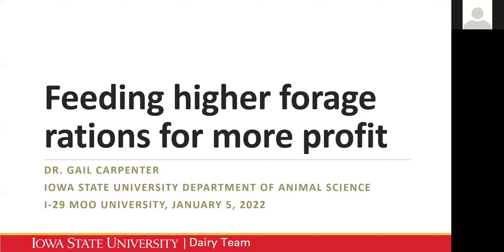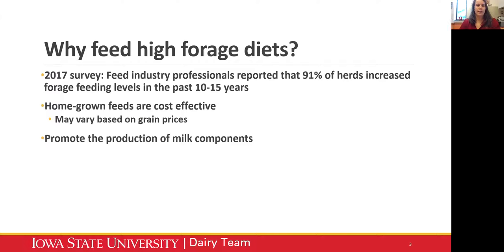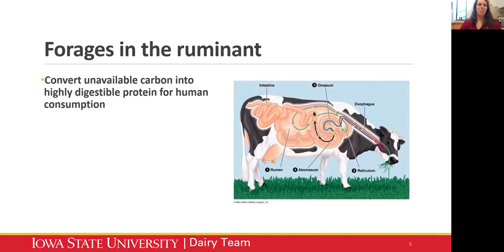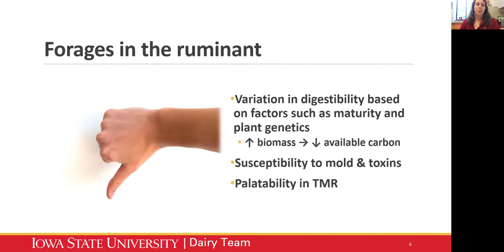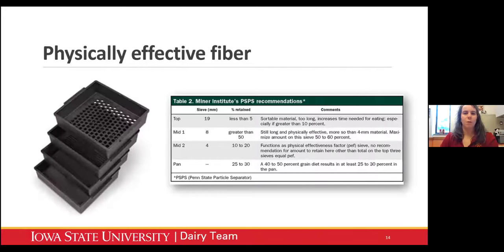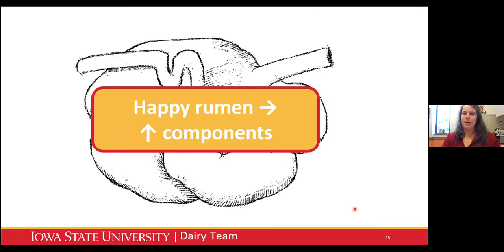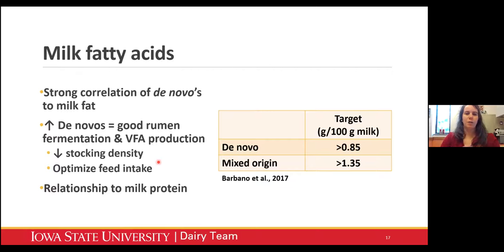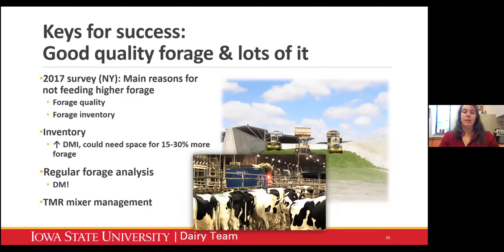January 5, 2022-Feeding Higher Forages for More Profit Webinar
Join Dr. Gail Carpenter as she discusses how to increase forage content of rations and increase margins for dairy producers. She will cover increasing solids, maintaining animal health and achieving peak production levels in this era of increasing feed costs.